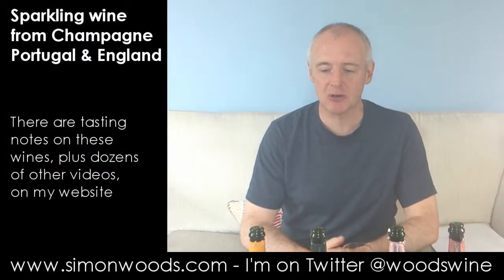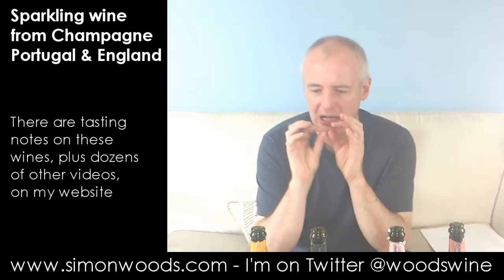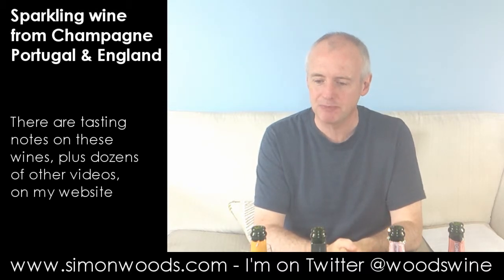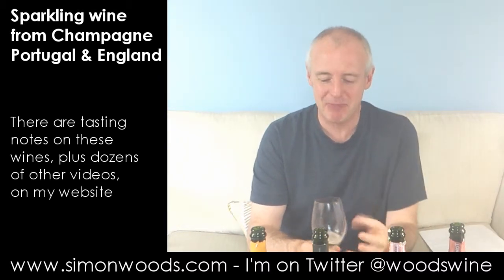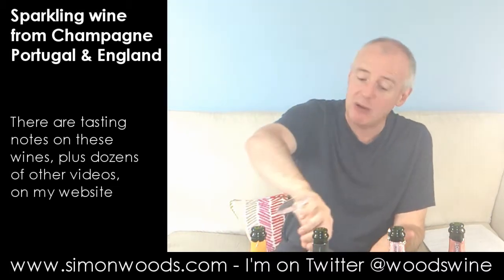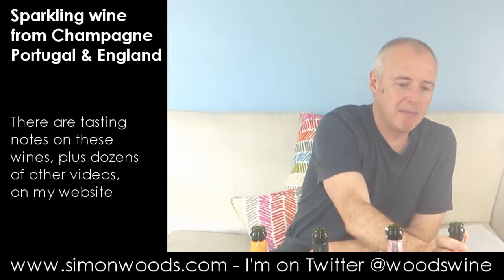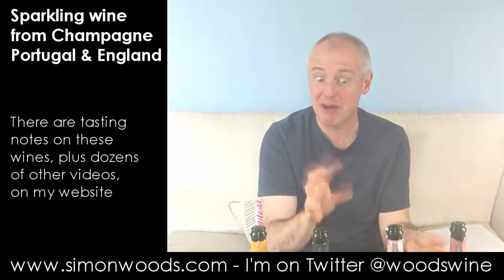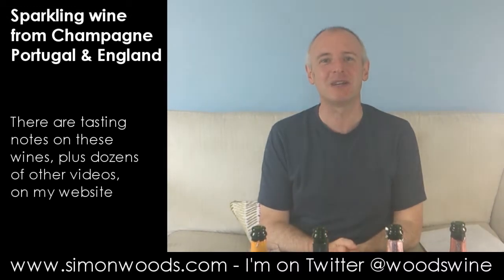Wine Tasting with Simon Woods: Sparkling wine - UK, Portugal & Champagne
Two pink Champagnes but first, Simon Woods sets into white sparklers from Portugal and England

The wines tasted in this video are:
Luis Pato Maria Gomes Sparkling Metodo Antigo, Beiras, Portugal (£12.99 Corks of Cotham, Highbury Vintners, Wright Wine Company, Raymond Reynolds)

Ambriel Classic Cuvée NV, West Sussex, England (£25 The Wine Pantry, Press Wine Services, Butlers Wine Cellar, ambrielsparkling.com)

Champagne Canard-Duchêne Authentic Rosé NV, France (£30 Majestic , L'Art du Vin)

Champagne Thiénot Brut Rosé NV, France (£40 Corks Out, PM Wine Cellars, L'Art du Vin, Upton Wines)